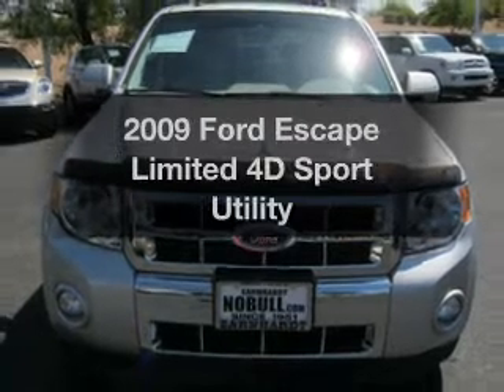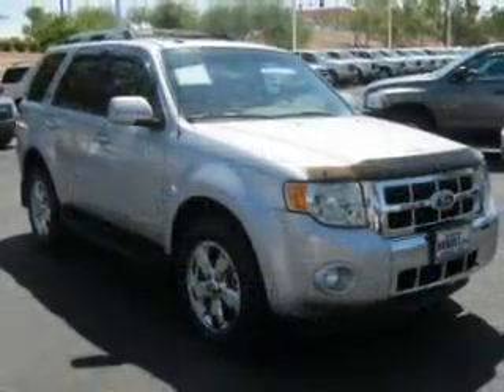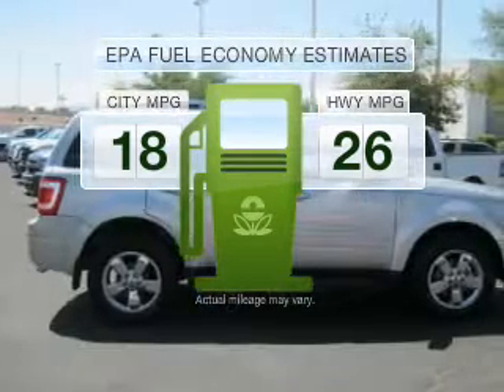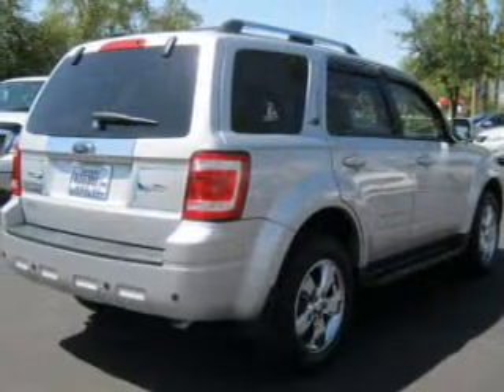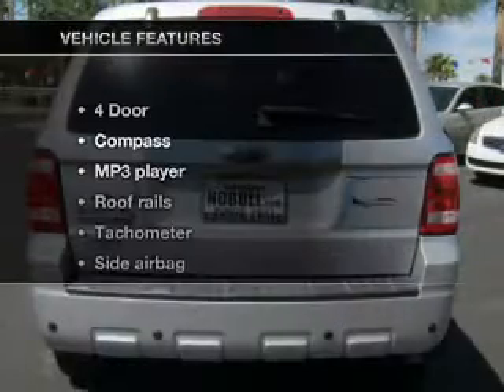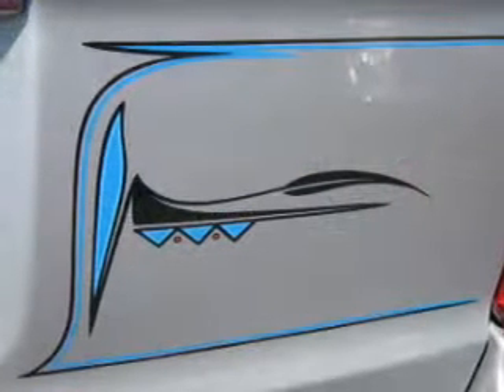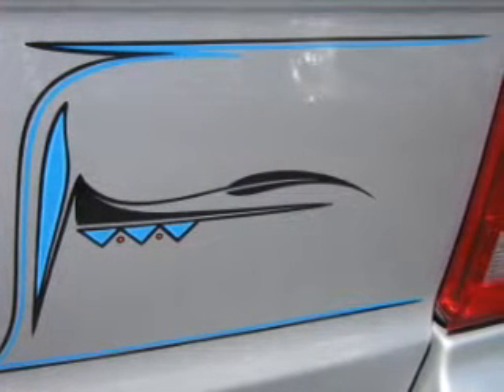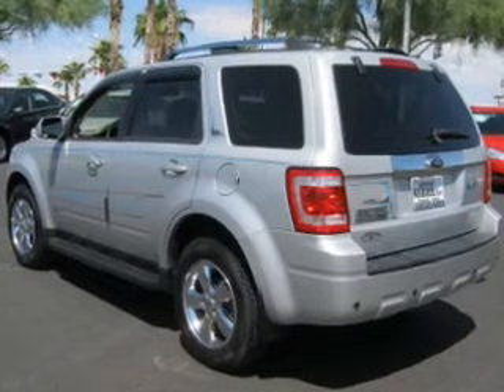2009 Ford Escape - Mesa AZ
Year: 2009
Make: Ford
Model: Escape
Trim: Limited 4D Sport Utility
Engine: 3.0 Liter
Transmission: Automatic
Color: Silver
Mileage: 30792
Address:
6315 East Auto Park Drive